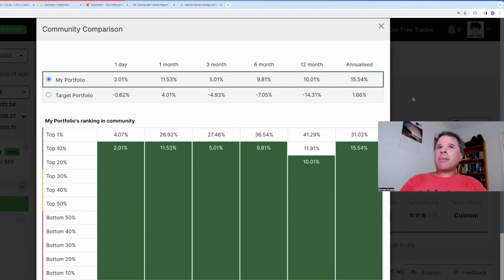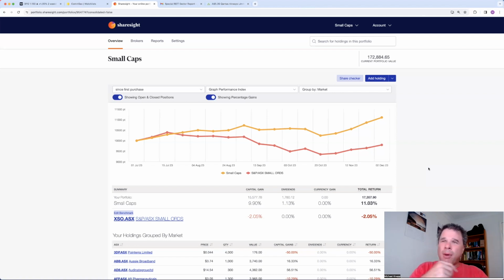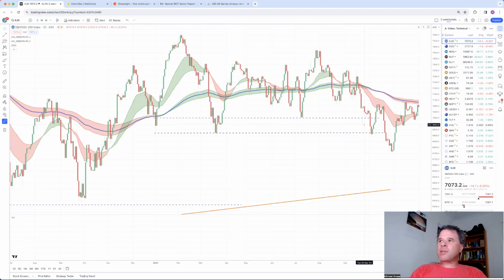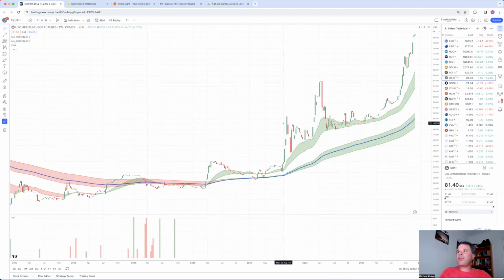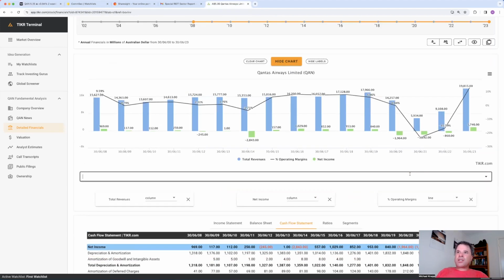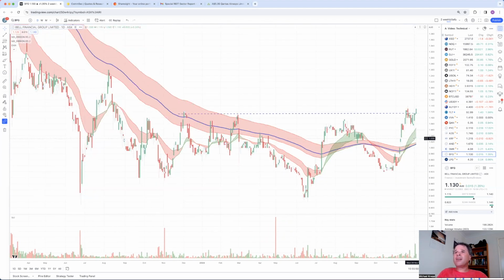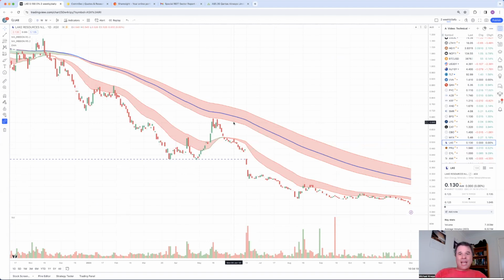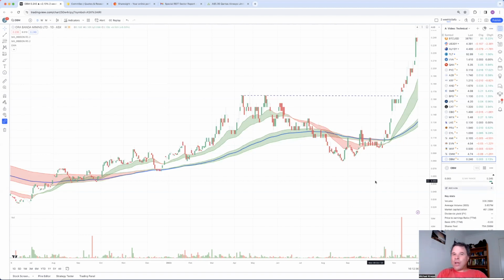Portfolio and Technical Update | GOLD BREAKS OUT!!! Maybe ...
00:00 Intro and Longterm Portfolio Returns via Selfwealth
02:23 Portfolios Update - Quality, Small Caps, Technical
17:20 Indexes
21:20 Commodities including GOLD
29:49 Bitcoin
30:08 Bonds and TLT
31:36 Viva Leisure
32:10 Qantas
34:41 PYC Therapeutics
36:13 A2B Australia
37:27 XRF Scientific
38:39 Ansarada
39:50 Stanmore Resources
41:20 Bell Financial
42:10 Liberty Financial
44:56 Catapult
46:41 Cobram Estate Olives
47:33 Mayne Pharma
48:54 Lake Resources
51:30 7 Gold Companies

00:00 Intro and Longterm Portfolio Returns via Selfwealth
02:23 Portfolios Update - Quality, Small Caps, Technical
17:20 Indexes
21:20 Commodities including GOLD
29:49 Bitcoin
30:08 Bonds and TLT
31:36 Viva Leisure
32:10 Qantas
34:41 PYC Therapeutics
36:13 A2B Australia
37:27 XRF Scientific
38:39 Ansarada
39:50 Stanmore Resources
41:20 Bell Financial
42:10 Liberty Financial
44:56 Catapult
46:41 Cobram Estate Olives
47:33 Mayne Pharma
48:54 Lake Resources
51:30 7 Gold Companies